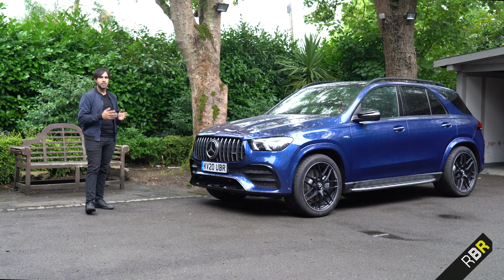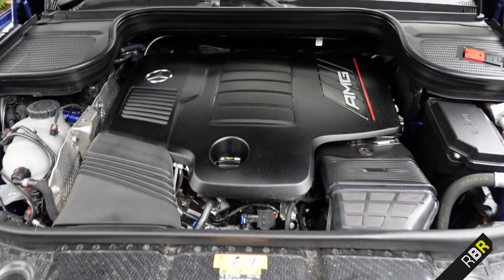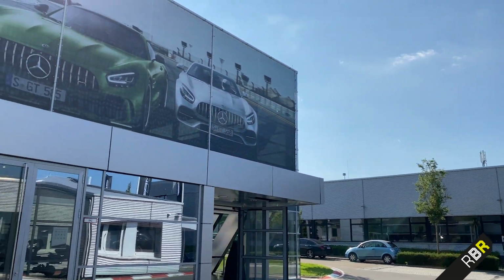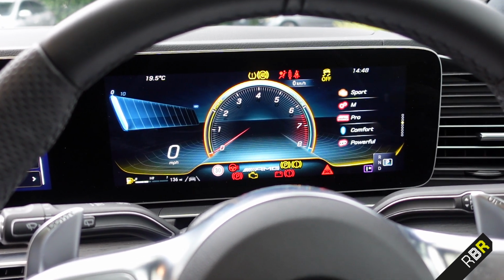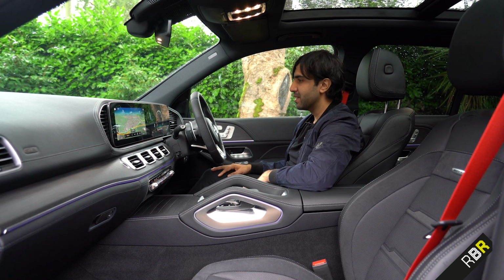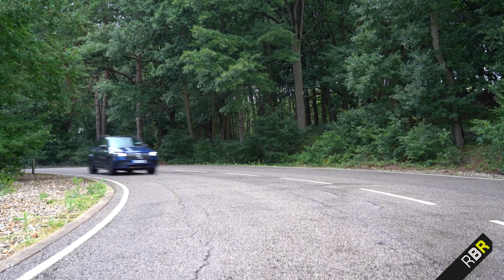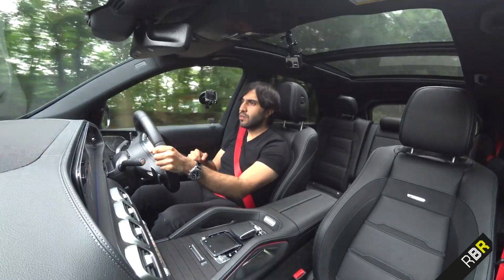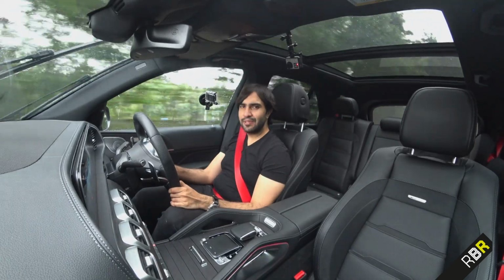Is AMG’s GLE 53 the Best 7 Seater Daily? Full Review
So now to one of the most popular MercedesAMG’s on the channel: the new GLE 53 4matic+ with 7 Seat option! We have never reviewed the 7 Seater GLE, its a pretty great option vs the GLB and GLS in MB’s Line up, and offers more room than the X5 equivalent. We also haven’t driven the UK spec version: it’s a car that doesn’t have the “Dynamic Plus Pack” option that Europe does, with upgraded steering wheel, bigger red brakes and other changes. So it will be interesting to see how this stacks up vs the “top” EU version.

The formula is the typical 53 AMG one, with the in-line 6 turbo AMG Engine with Hybrid EQ boost. We have 435BHP 520nm on tap, with a EQ hybrid boost of a further 22BHP and 250nm: allowing for a 0-60 of 5.2 seconds. We also have a fully variable power in the AMG 4matic+ all wheel drive system.

A big bonus with the GLE 53, is how it really looks like a full 63 version, with the ENTIRETY of the car sharing cues with the flagship GLE63S. To see how much they match, I’ll return to Affalterbach to check out the GLE63S as well as hear the AMG performance exhaust of that car!! The V8 exhaust vs the Inline 6 is a pretty interesting battle!

But is the 435bhp enough? Is there room for a GLE63S, and is this the best 7 seat AMG? In this review I explore:

- GLE 53 basics
- The GLE 53 vs GLE63S
- Exterior design
- The New GLE63S
- GLE63S Exhaust Sound and revs
- GLE 53 Exhaust sound and revs
- GLE 53 UK Interior
- Full performance review
- Sound of the 53 AMG performance exhaust
- Driving dynamics
- Comfort driving
- Augmented reality navigation
- Conclusion

Up next on on RBR is a surprise from BMW M/Town, the new RS6, the Cayenne GTS and MUCH MUCH More!! :)